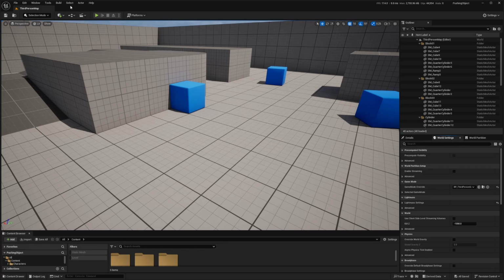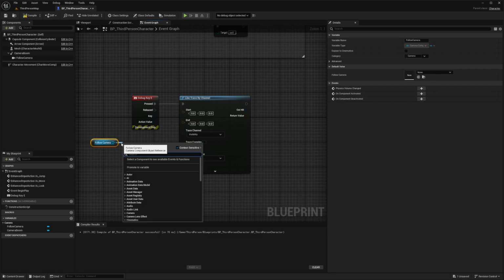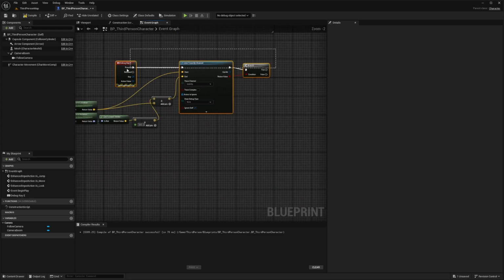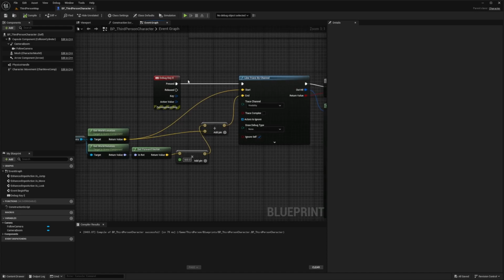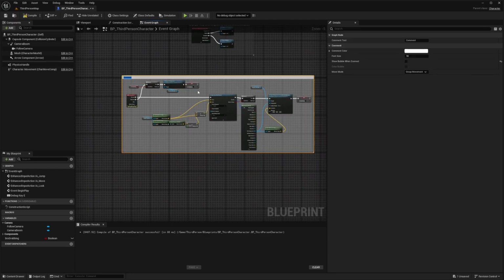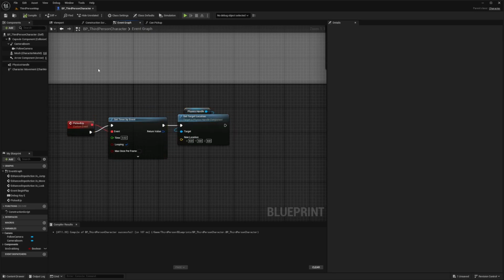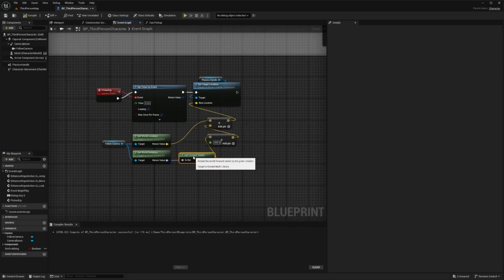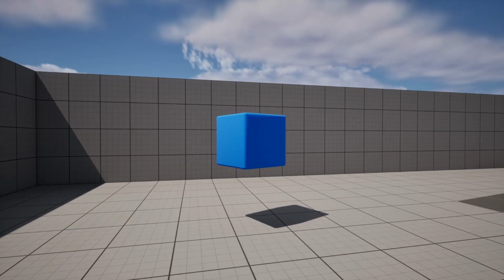How to Grab & Throw Objects in Unreal Engine 5.4